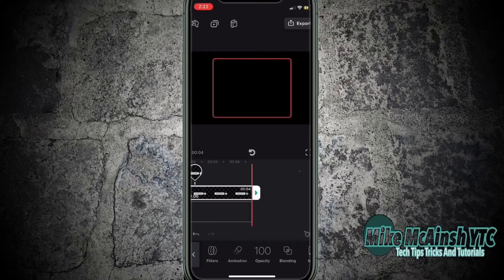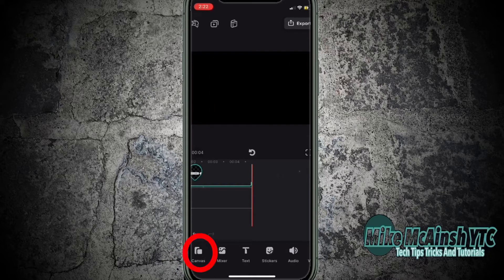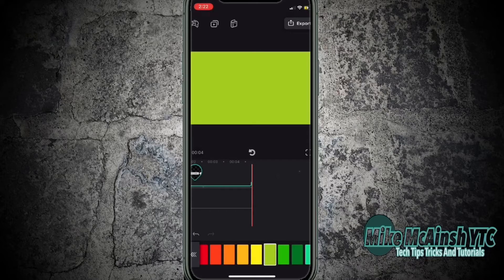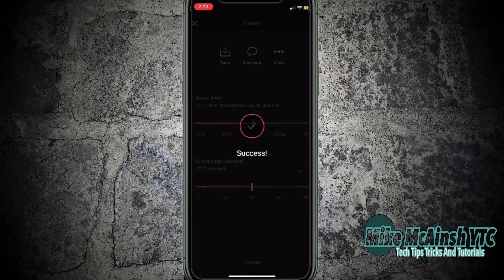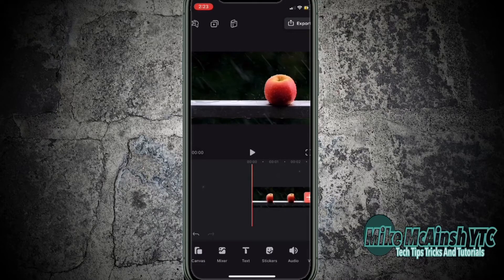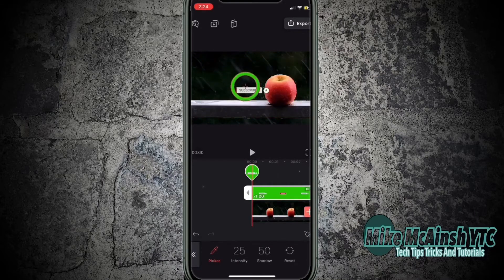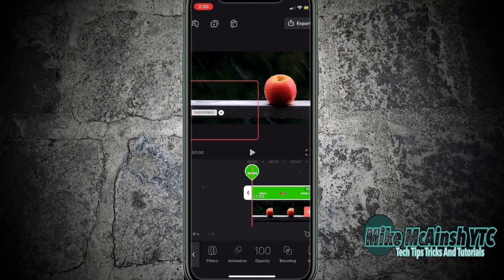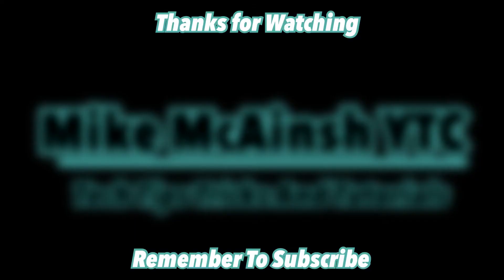How To change The Background Colour |Enlight Videoleap Tutorial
The default background colour of an exported video is black. I show you how to change the background colour of a project so that the chroma feature can be used to remove the background of your video. Enjoy the entire video.